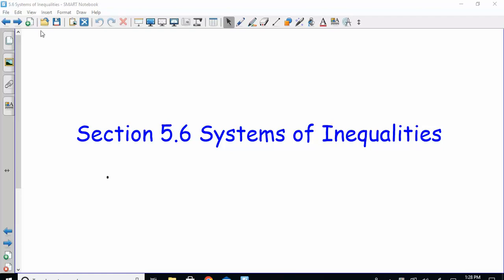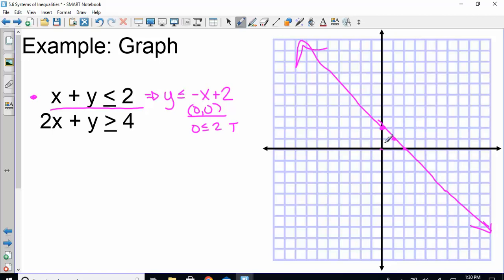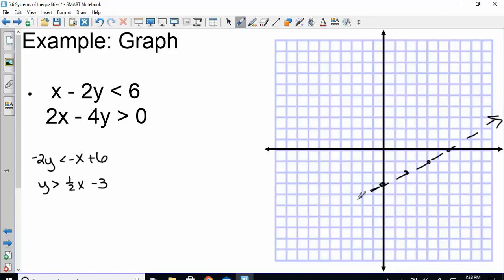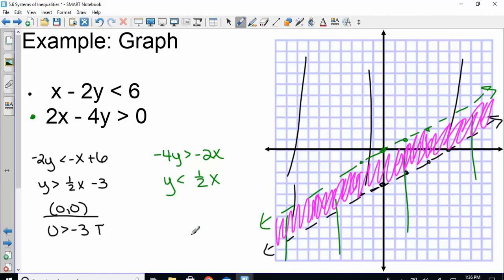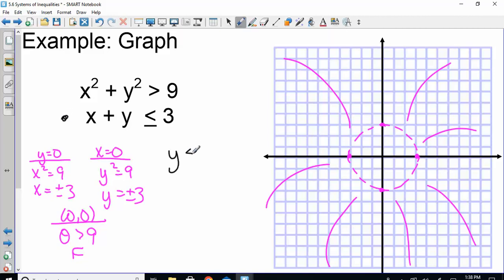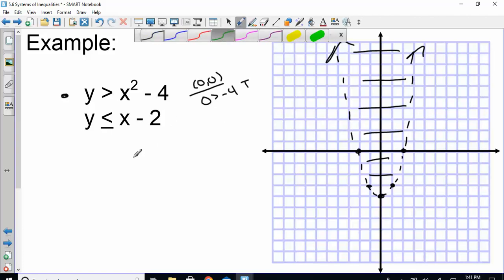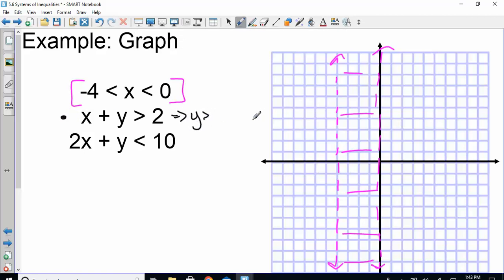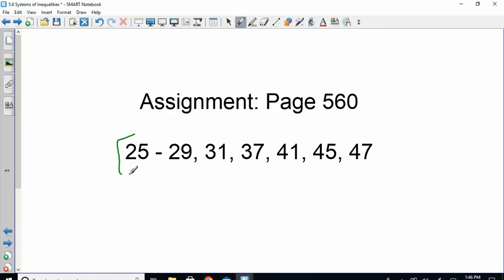Section 5 6 Dec 2